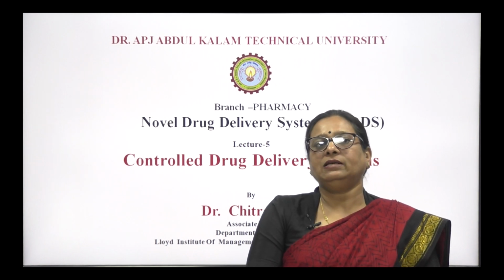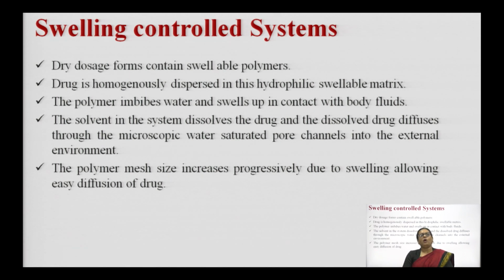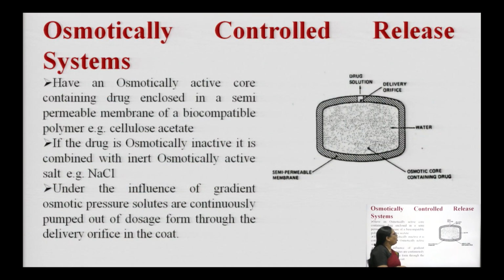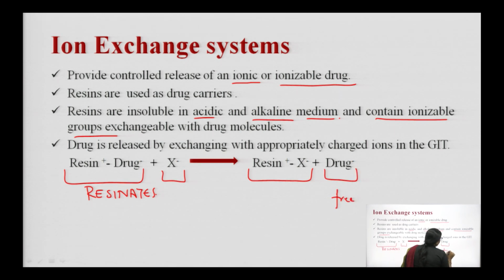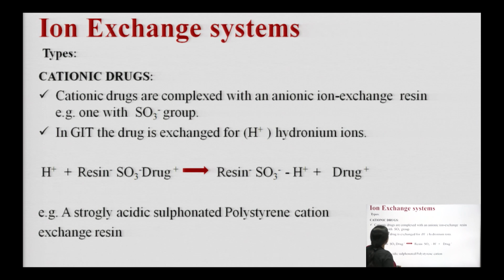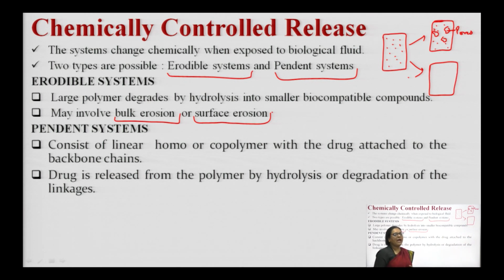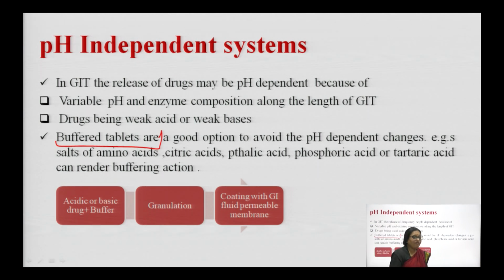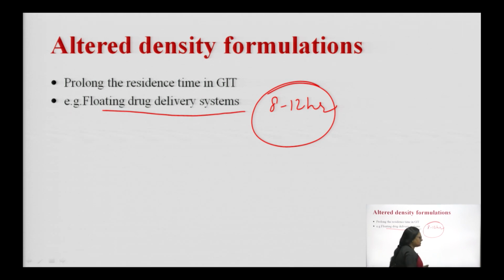Novel Drug Delivery Systems (NDDS) Controlled Drug Delivery Systems L - 5 | AKTU Digital Education